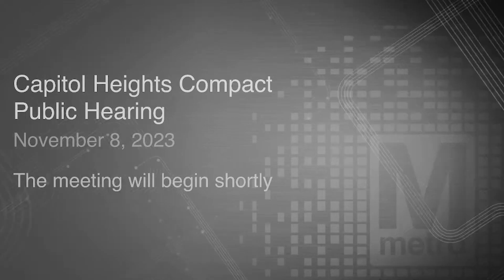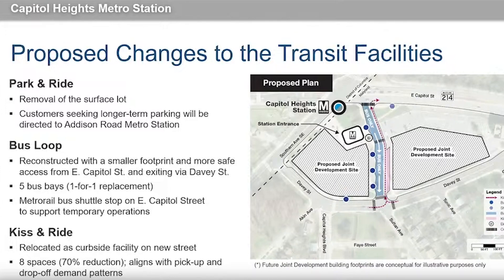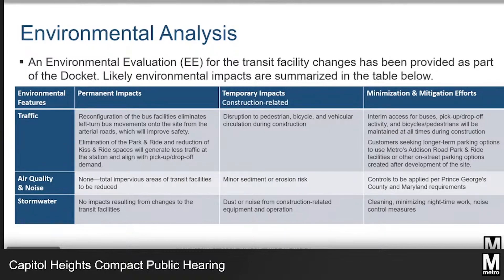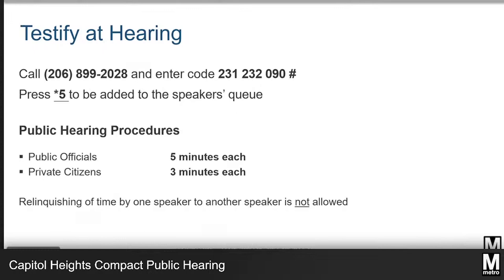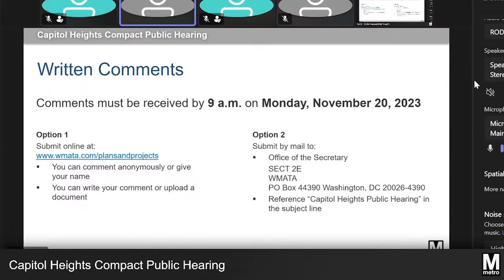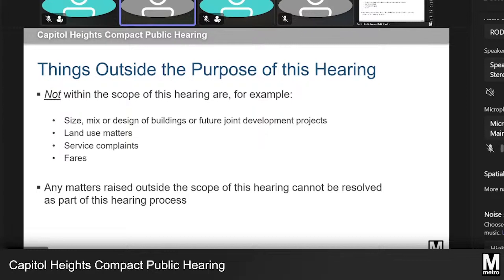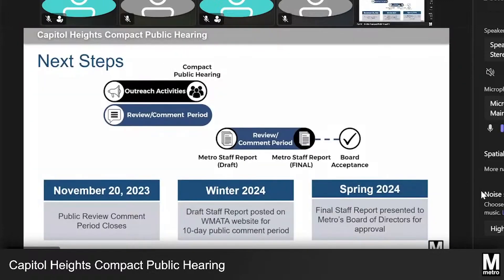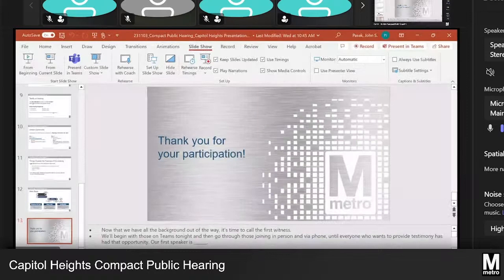Capitol Heights Compact Public Hearing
Metro proposes changes to Capitol Heights Station's transit facilities to enable future joint development and increase ridership. The public is invited to submit comments and/or upload documents by 5 p.m. Monday, November 20, 2023 - Capitol Heights.

Metro propone cambios en las instalaciones de tránsito de la estación Capitol Heights para apoyar el futuro desarrollo de uso mixto y aumentar usuarios de Metrorail. El público esta invitado a commentar o subir documentos hasta las 5 p.m. lunes el 20 de noviembre 2023 -Capitol Heights en español.